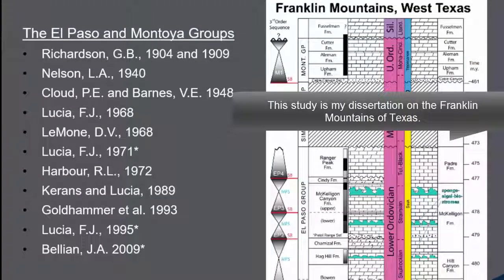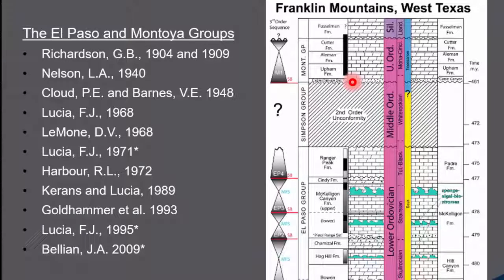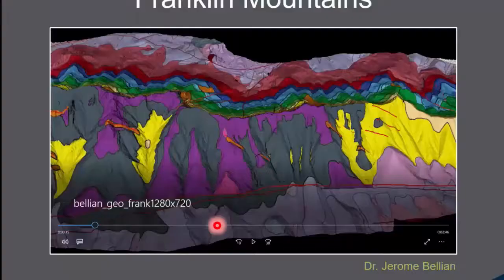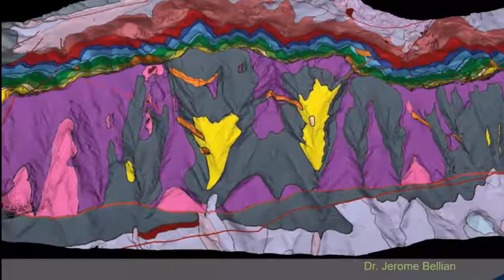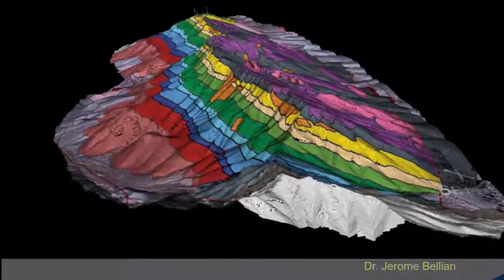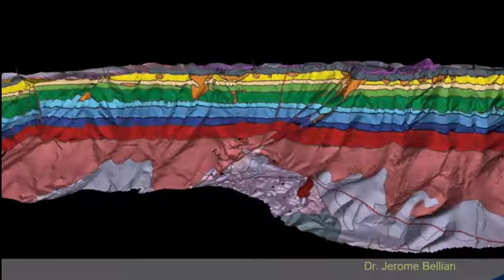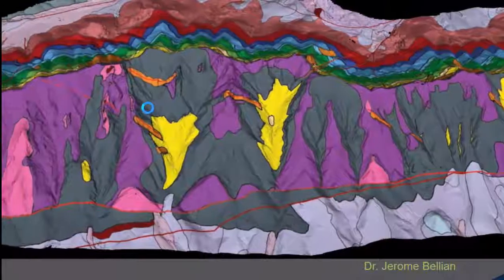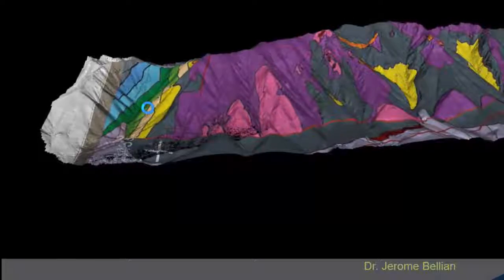Jerome Bellian- Lidar 3D Mapping in the Franklin Mountains Texas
Dr. Jerome Bellian formerly of the Texas Bureau of Economic Geology talks about his thesis research involving 3D Lidar Mapping of the Franklin Mountains Texas at the  AAPG Southwest Section Meeting May 1, 2017.